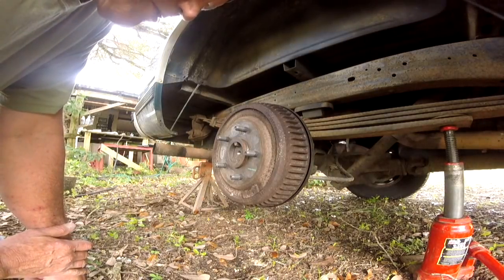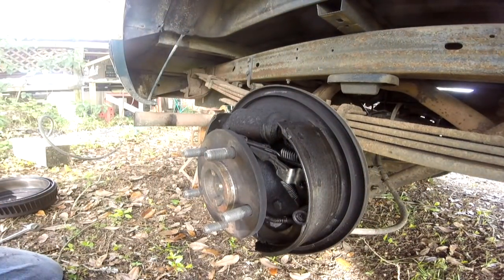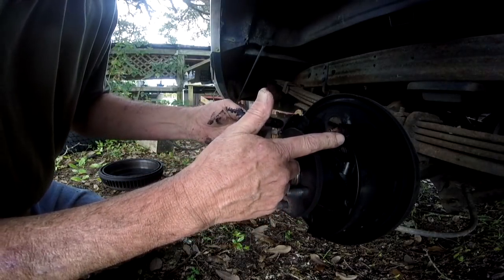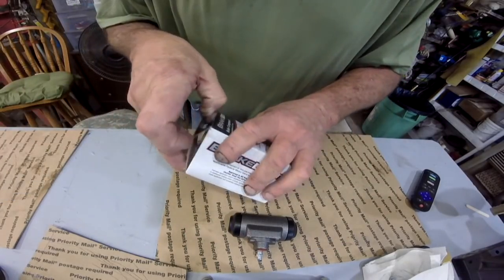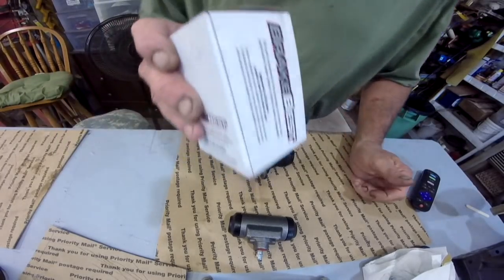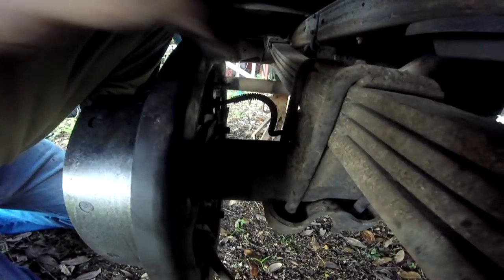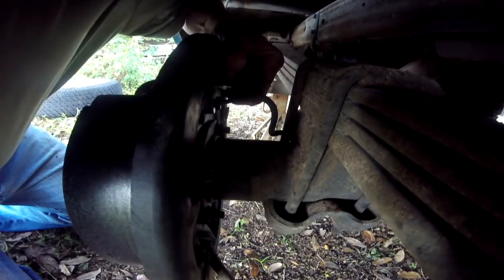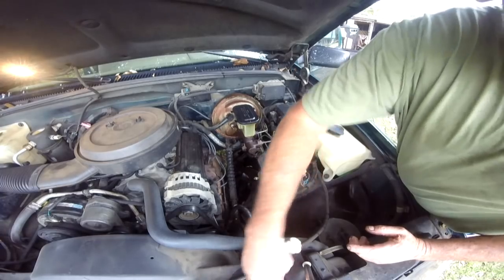Brake cylinder repair